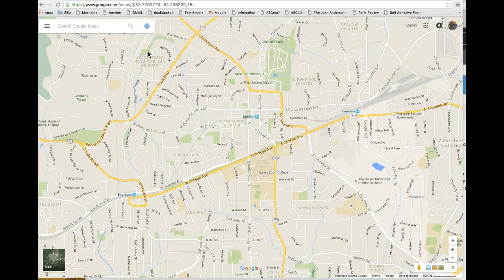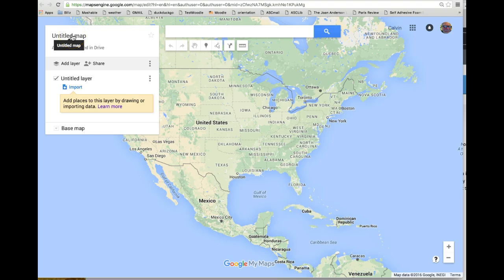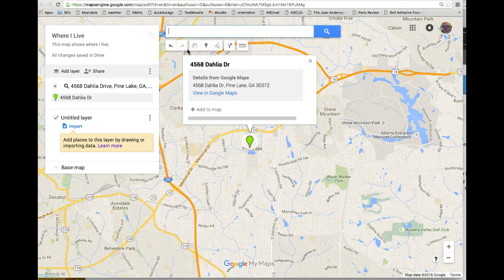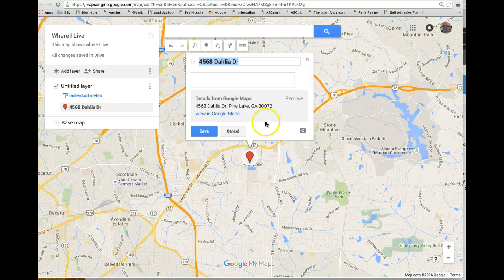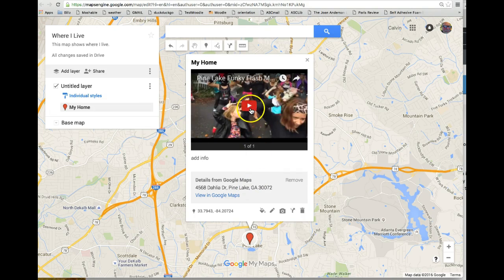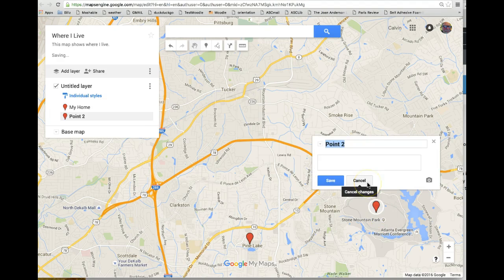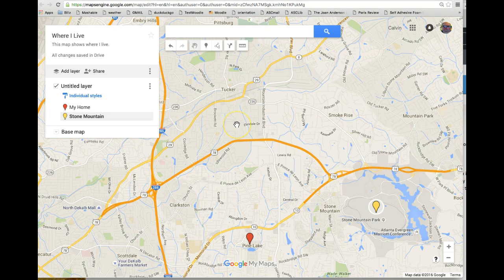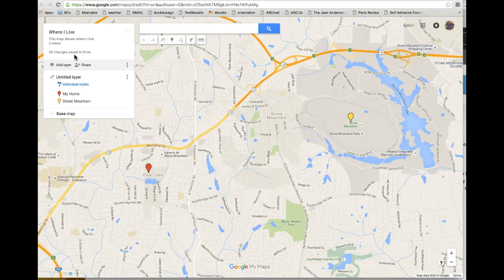Create a Google Map